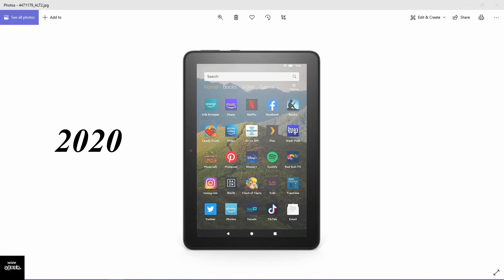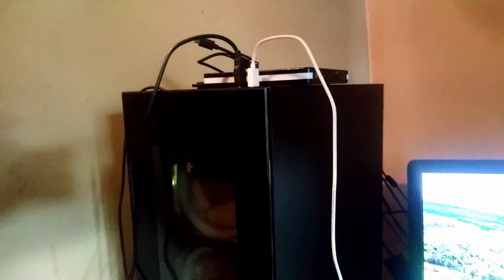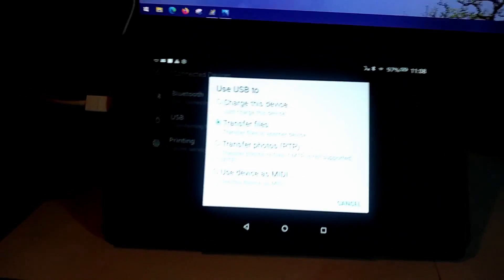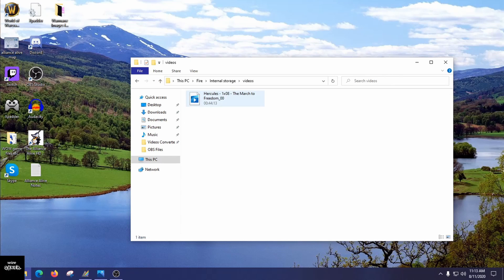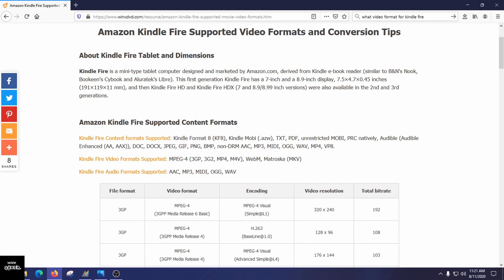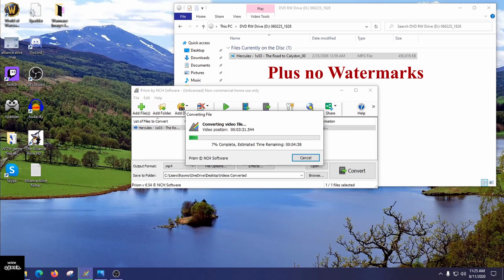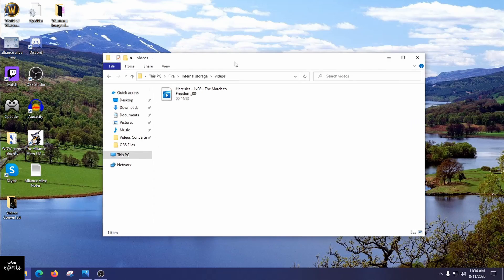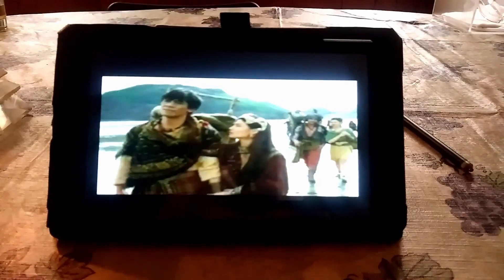Transferring Videos to Kindle Fire from Windows 10 PC, 2020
Today we cover step by step even converting video files from windows 10 pc to the kindle fire tablet.

Below will be the links to help with this...

Amazon Kindle Fire Supported Video Formats and Conversion Tips

Prism Converter